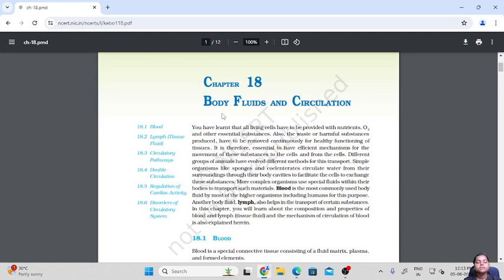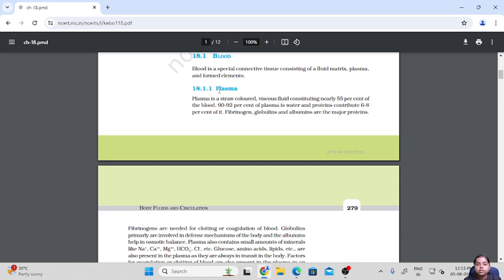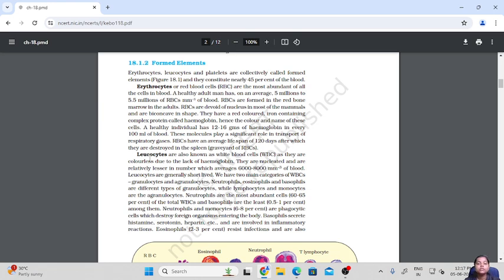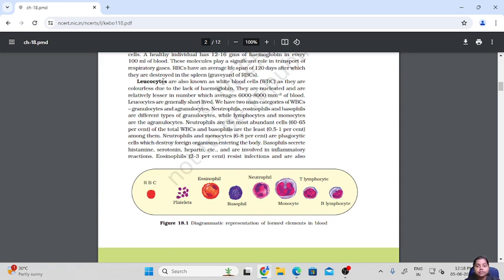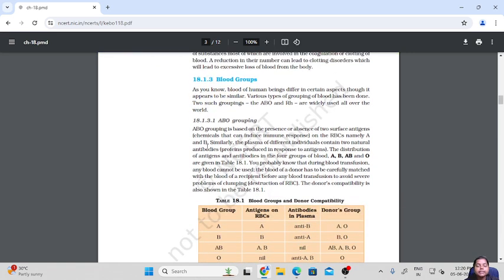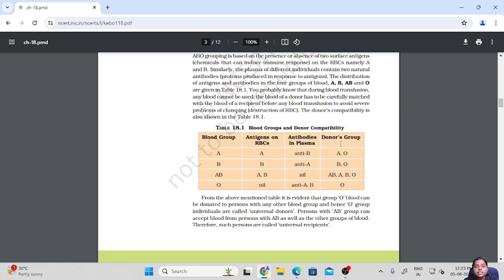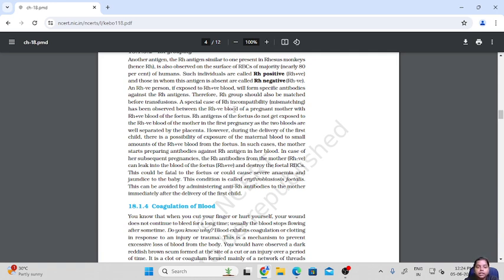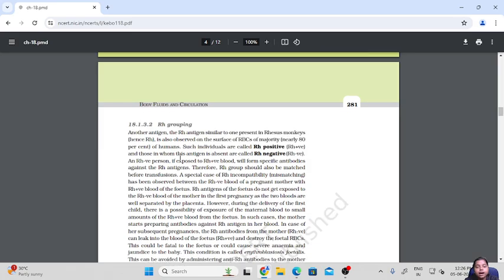GOA BOARD || 11TH || BIOLOGY || CHAPTER 18 || BODY FLUIDS AND CIRCULTION || PART 1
Let us learn about Body fluids and circulations. The chapter explores the circulatory system's role in transporting substances like nutrients, gases, and hormones throughout the body. It covers the structure and function of the heart, blood vessels, and blood components. The chapter also discusses mechanisms like osmoregulation and excretion, highlighting the importance of maintaining internal balance for overall health.